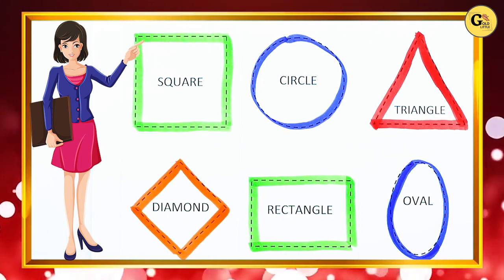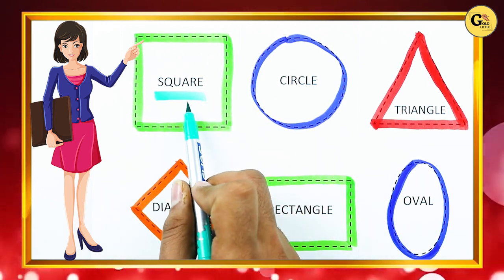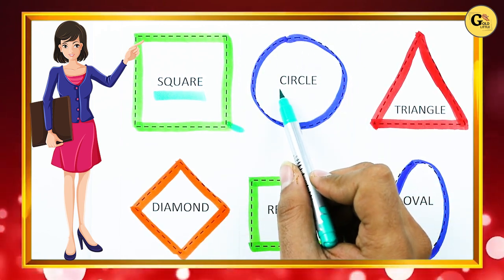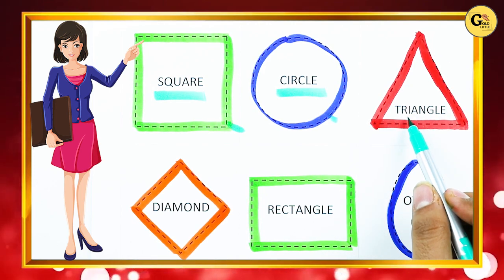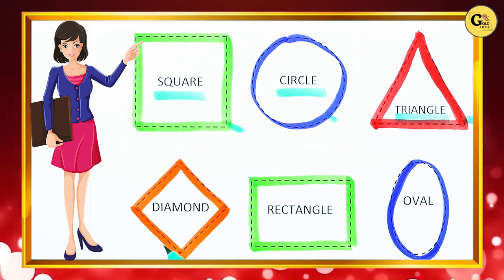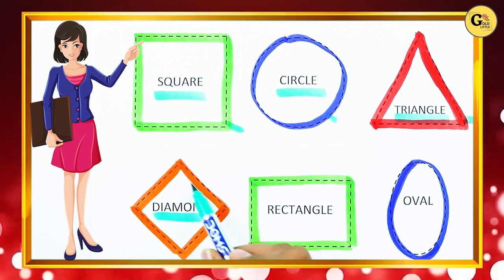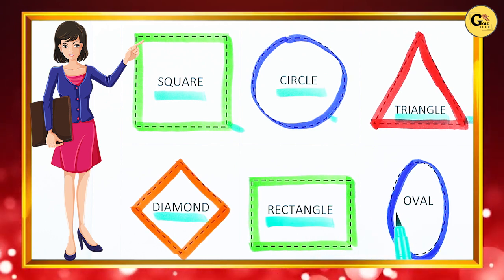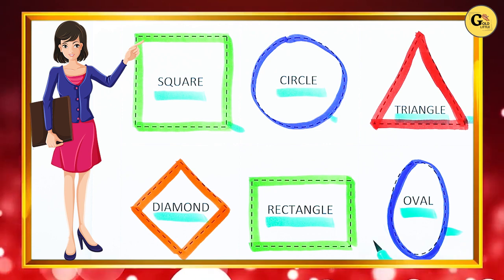Shapes name in english | geometry name learn | abcd | 123